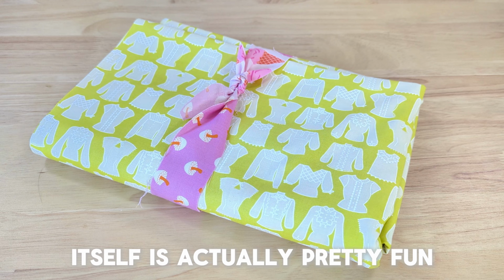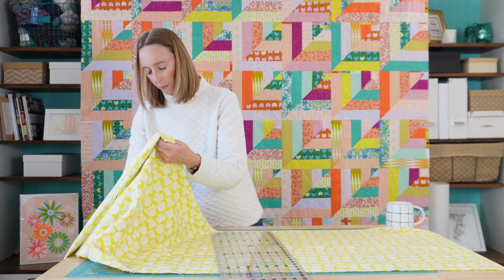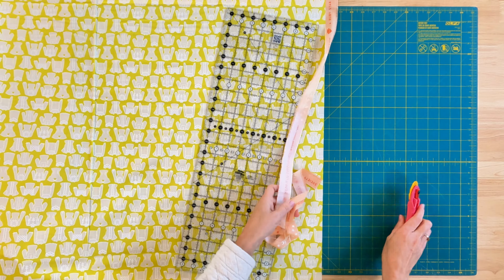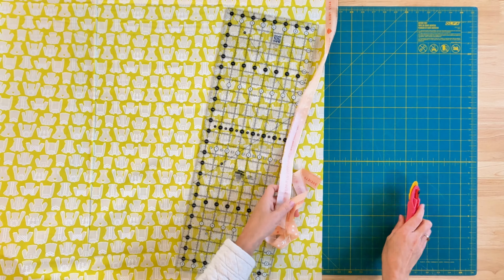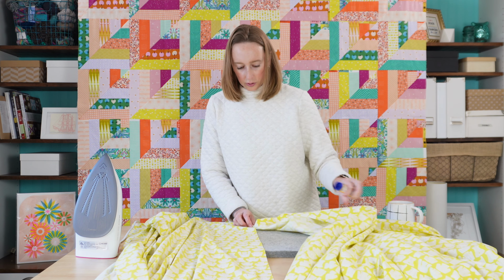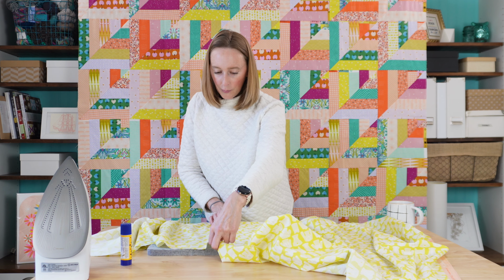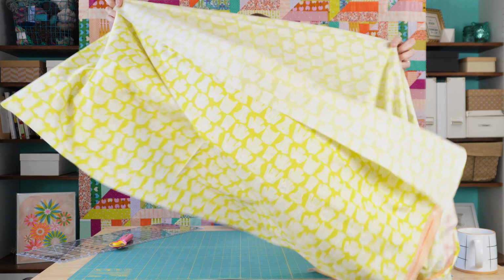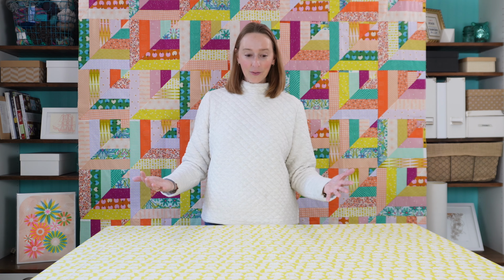How I pattern match my quilt backings | It's so easy!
Pattern matching may SEEM daunting, but it's actually super simple. Follow along as I sew two pieces of backing fabric together so that the printed designs on the fabric flow seamlessly together.

You'll feel like a champion when you master this skill!

00:00 Intro
00:46 How much fabric do you need?
04:23 How to prepare the fabric pieces
10:32 Joining the two sections together
20:07 Tidying up
24:56 Want more?

// QUILT PATTERN //

Lucky Log Cabins quilt by Emily Dennis

// SUPPLIES & TOOLS //

Reliable Velocity 270IR Iron

Odif 505 Temporary Adhesive Glue Stick